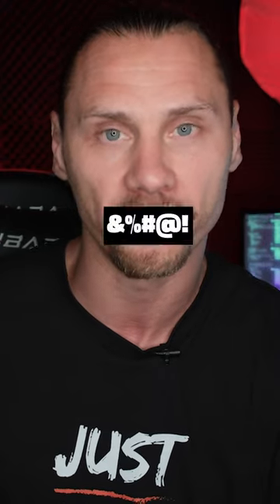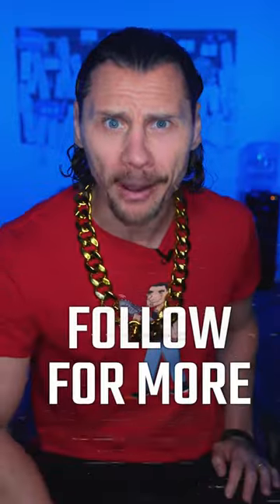When Filming A Short Goes Wrong!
Amazon Wishlist (Equipment)

Amazon FireTV

With Trilogy+, you get:

• Exclusive access to your favorite shows and personalities from the world of Trilogy Media
• Extended versions of your favorite videos, including never-before-seen bonus footage and interviews
• Fresh new Trilogy+ Originals added all the time
• Exclusive access to the vault of select retro Trilogy Media shows
• Fresh faces and exclusive content from some of your other favorite scambaiters across YouTube
• Full access to watch anytime 24/7, ad-free, anywhere on your mobile device, tablet or computer